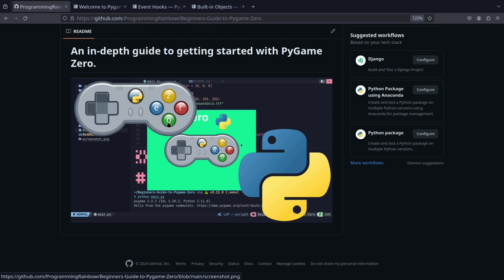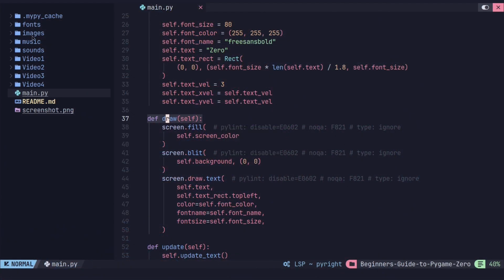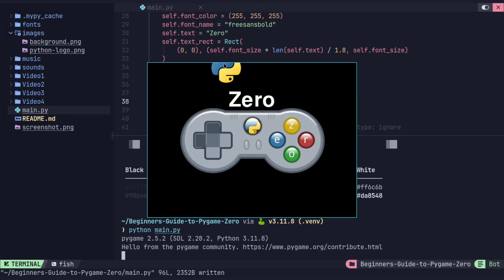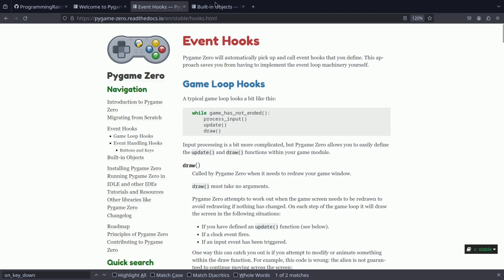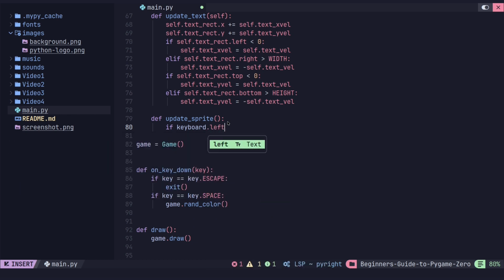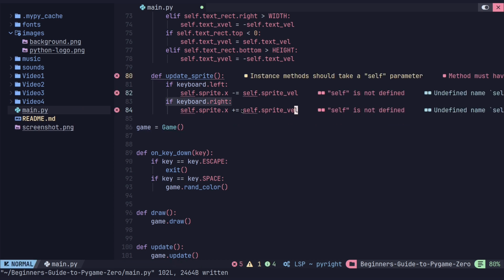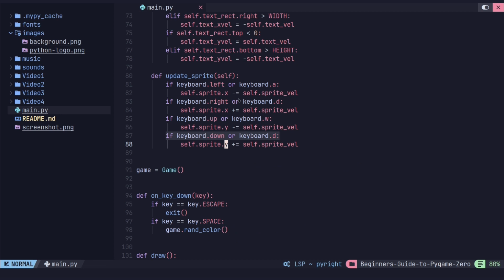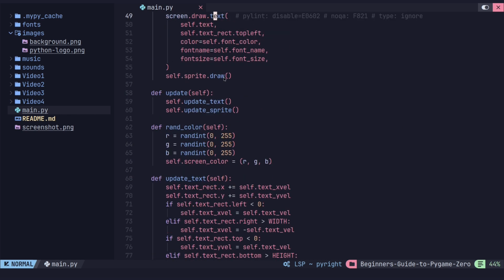03 - Player Sprite - Beginners Guide to Pygame Zero.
Loading a Player Sprite and Keyboard input.

An in-depth guide to getting started with Pygame Zero.